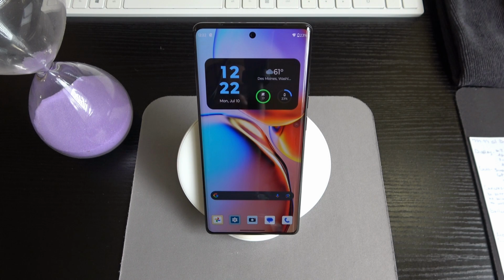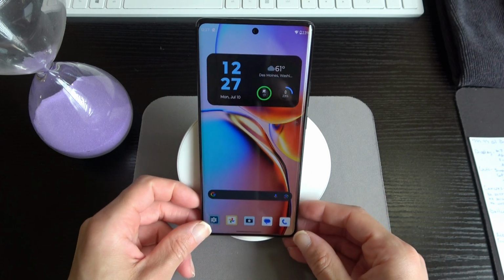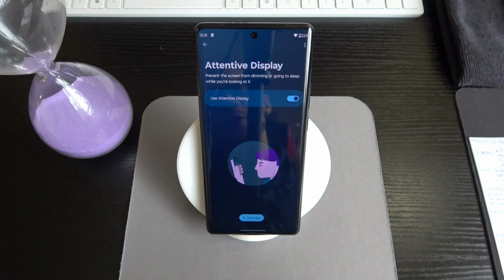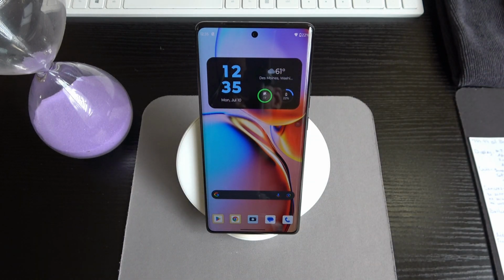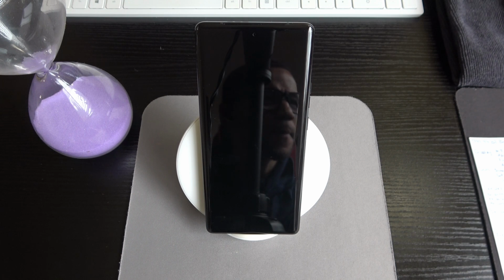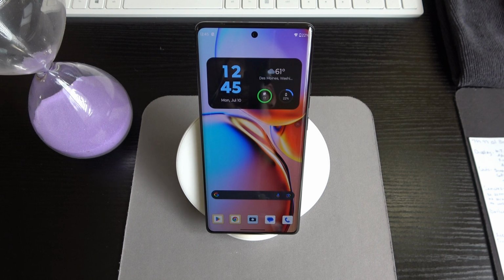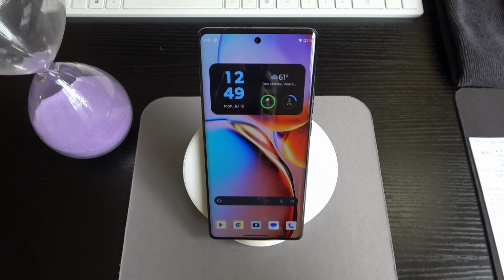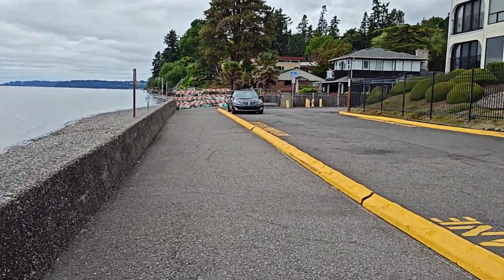Moto Edge Plus 2023 Pristine Review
My overall thoughts of the Moto Edge Plus #2023 after extensive real-world usage and testing.

Time Stamps
0:00- Introduction
3:06- Specs
6:13- Build Quality
7:38- Performance
9:35- Camera's
14:47- Battery Life
17:32- Favorite Features
27:20- Closing Thoughts
28:24- Camera Review